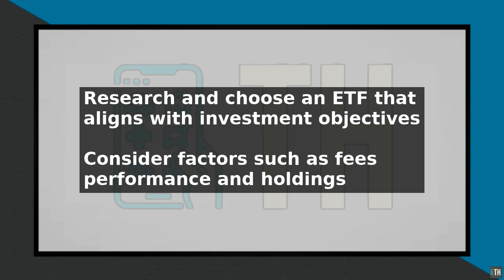How To Invest In Exchange Traded Funds (2025)